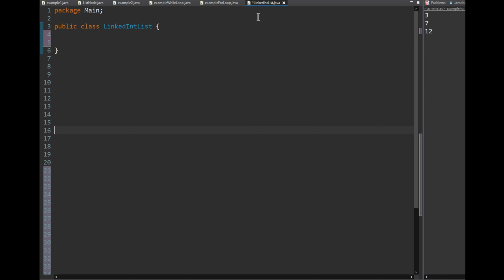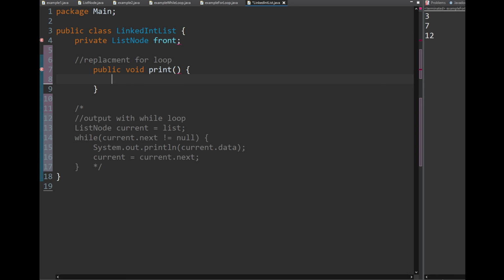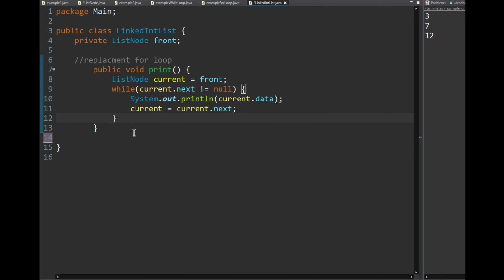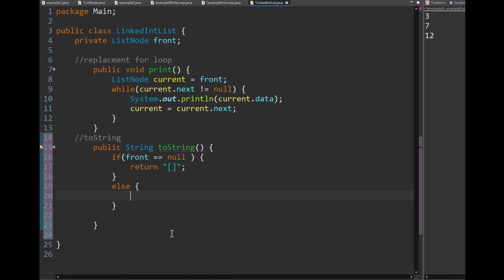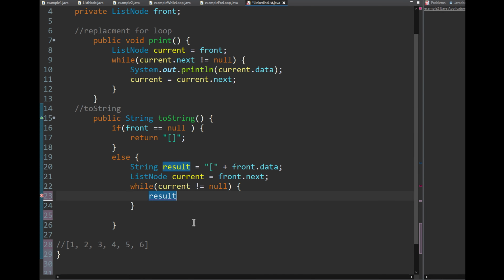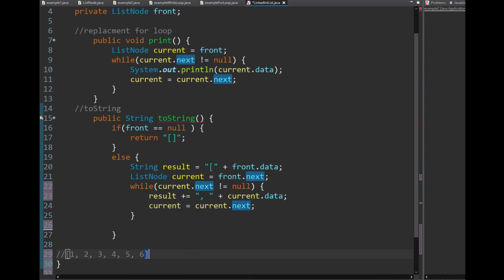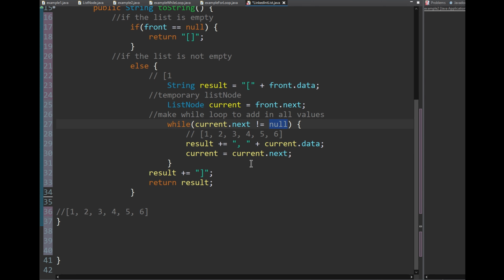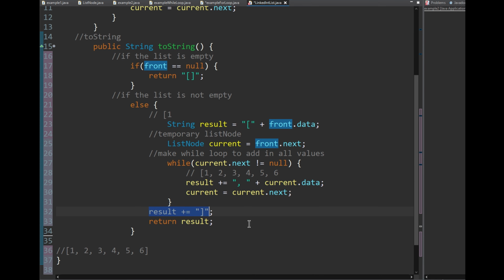Building Java Programs || CH16 (ListNode) || LinkedIntList class with print() & toString() methods